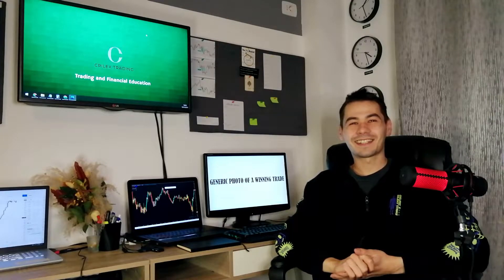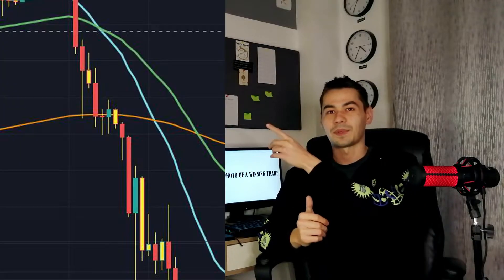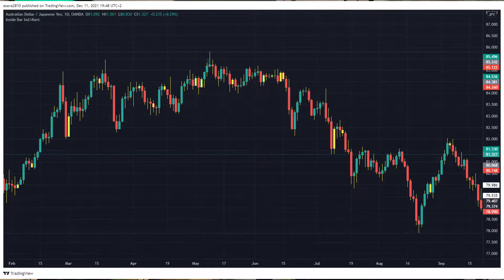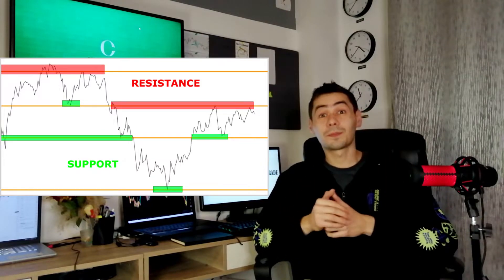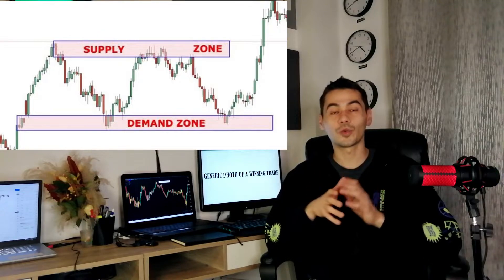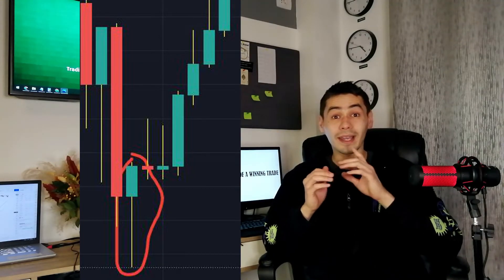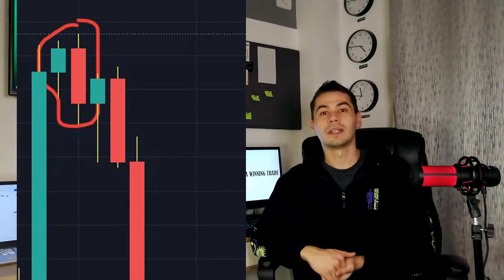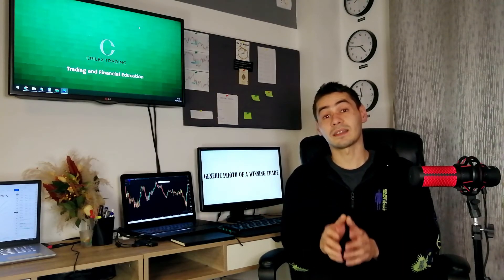How to Read Charts | Support and Resistances Forex Trading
Forex Trading for Beginners | How to Read Charts

📚𝐂𝐨𝐮𝐫𝐬𝐞𝐬 𝐛𝐲 𝐂𝐫𝐢𝐥𝐞𝐱 𝐓𝐫𝐚𝐝𝐢𝐧𝐠
Unlimited usage!

𝐀𝐛𝐨𝐮𝐭 𝐮𝐬:
We're Cris and Alex, we started our trading journey back in 2020 and we decided to create this channel in order to document realistically and honestly this long and rewarding learning process.
The videos on this channel are for educational and entertainment purposes only, we're not licensed financial advisors. The content here was created for you to have the potential to take inspiration from the videos that may help you within your own trading journey.

0:00 Intro
0:30 How does Forex trading work
2:40 Support and Resistance
3:27 Supply and Demand
4:22 Candlestick Patterns
6:50 Outro